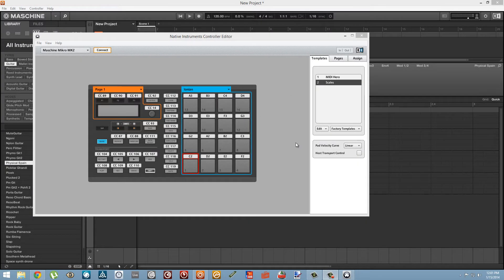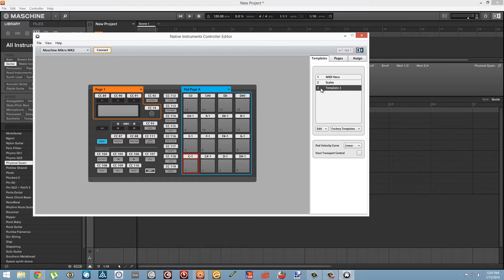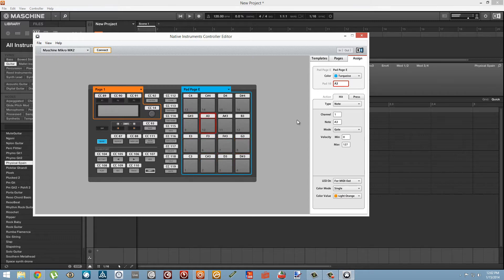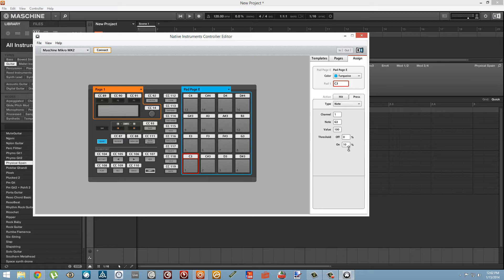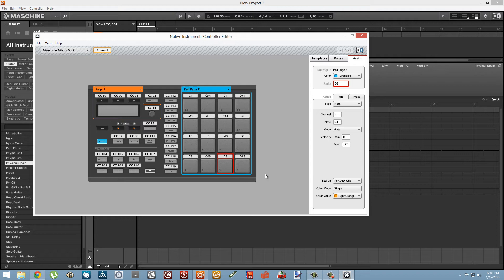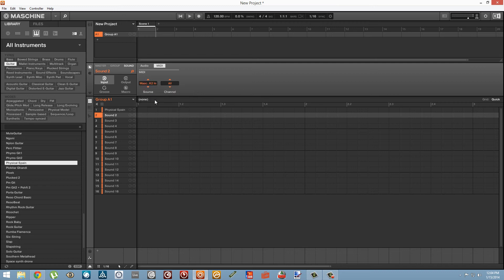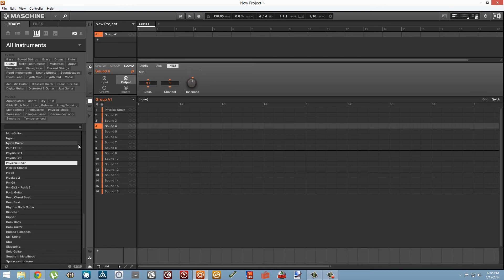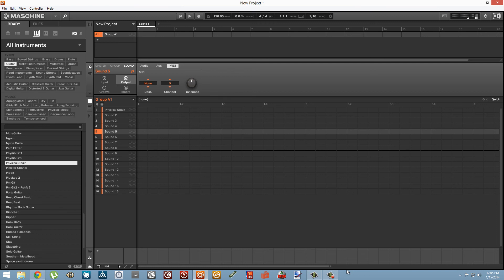Maschine 2.0 - Playing Chords - How to Tutorial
In this video, I show two methods for creating simple chords in Maschine - one using templates and another using MIDI routing. Both have their uses, but the second method is generally more powerful and better in my opinion.